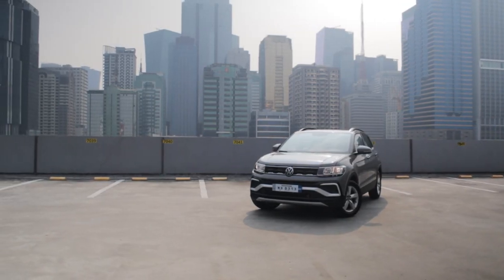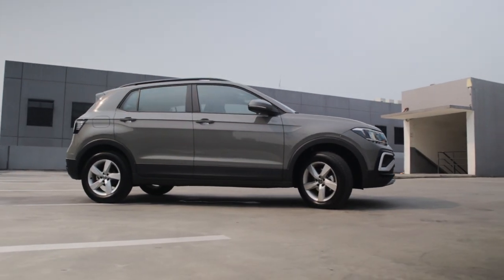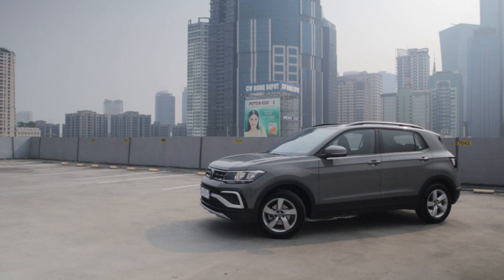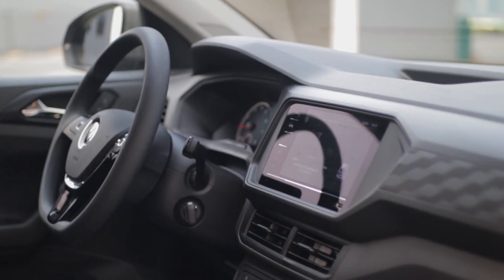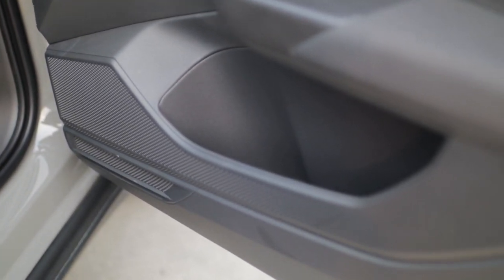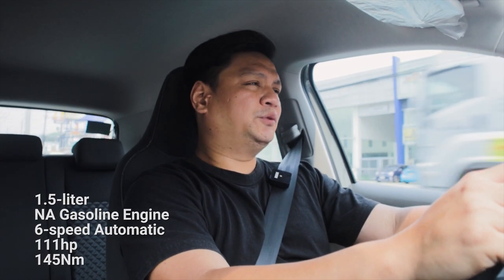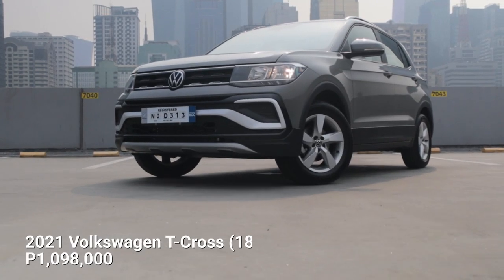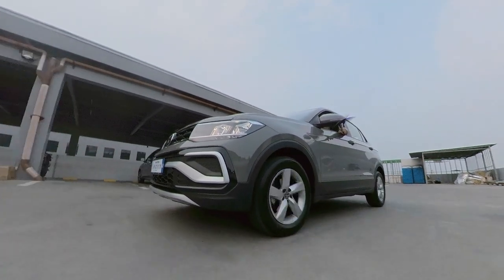2021 Volkswagen T-Cross 180 MPI AT S Review | Zigwheels.Ph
Volkswagen's global best-selling crossover is here! We check out the entry-level S trim of the 2021 T-Cross in our latest review. Could this new model be the reason for you to finally reunite with the classic European brand?

to get the best prices from the best dealer and compare it with other cars in the segment and beyond!

00:00 Intro
01:00 Exterior
03:21 Luggage Space
03:42 Interior and Features
06:08 Safety Gear
06:33 Driving Performance
08:53 Pricing
09:30 Outro

If you love this video, make sure to leave us a like and please subscribe to our channel and hit that notification icon to be alerted whenever we upload a new video! The Roadto10K is long and arduous but thanks to you guys, we'll definitely get there!